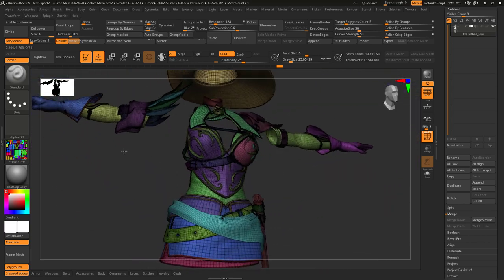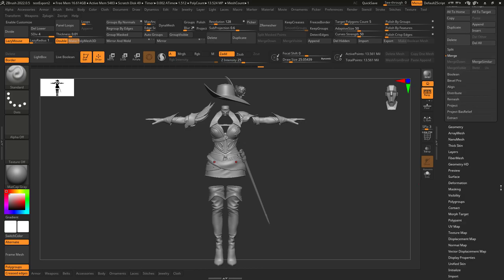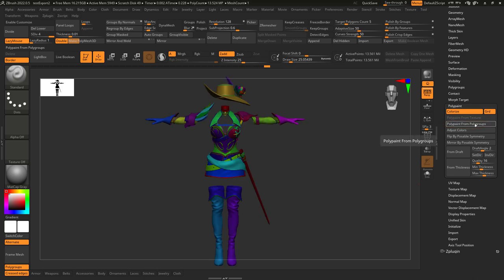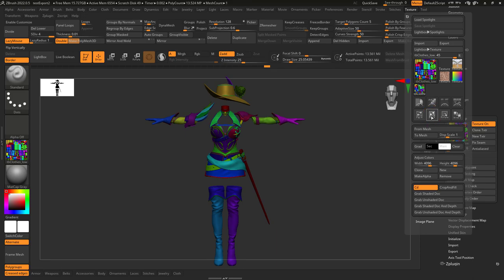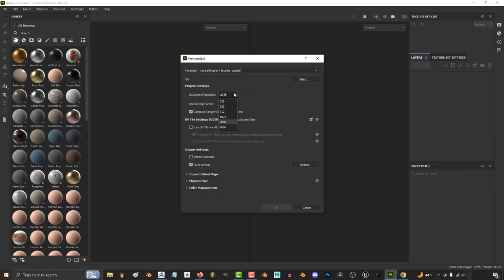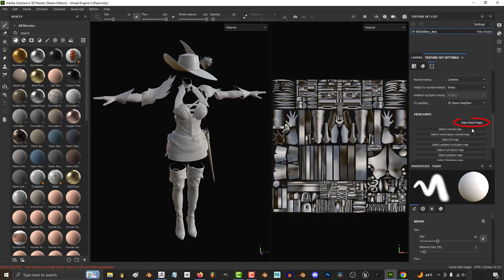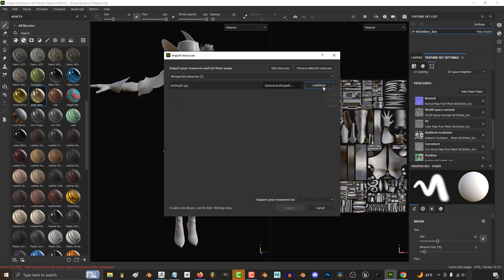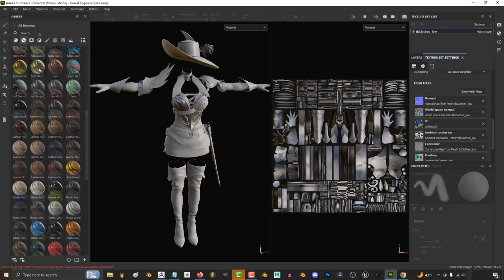(ZBrush x Substance )Polygroups to TextureID MAPS (FAST!!)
Here's the easiest way to turn your Polygroups into TextureID MAPS in Substance Fast!!